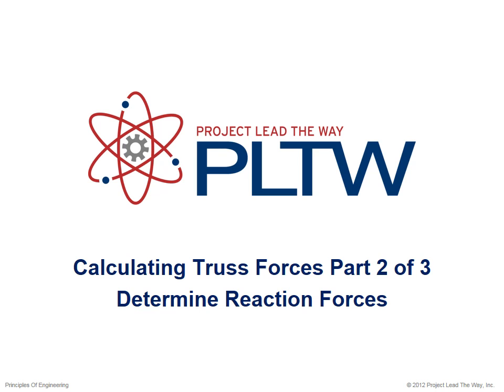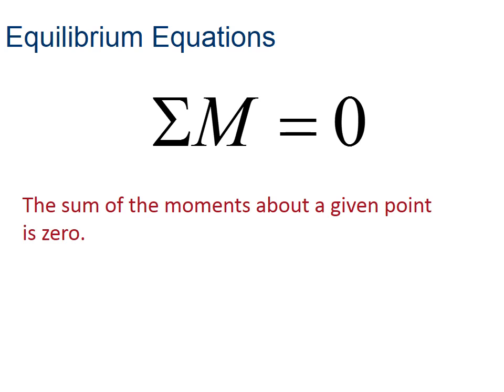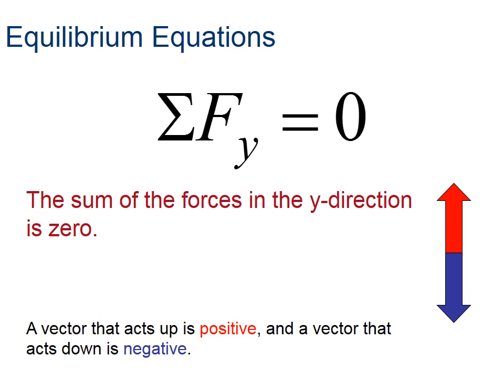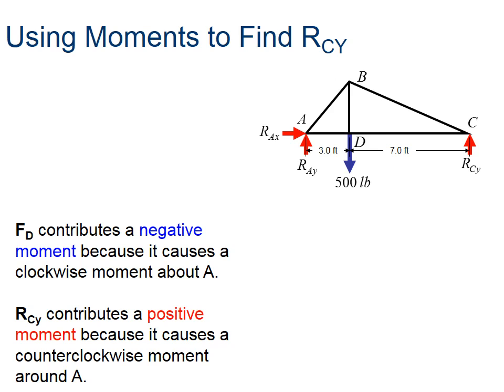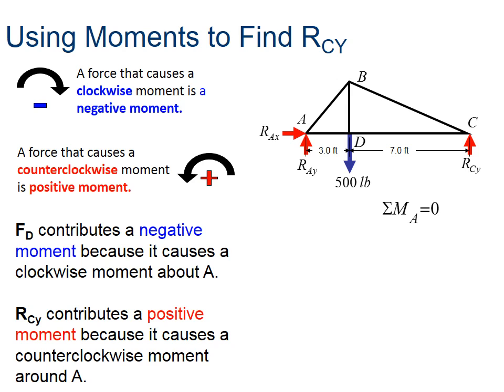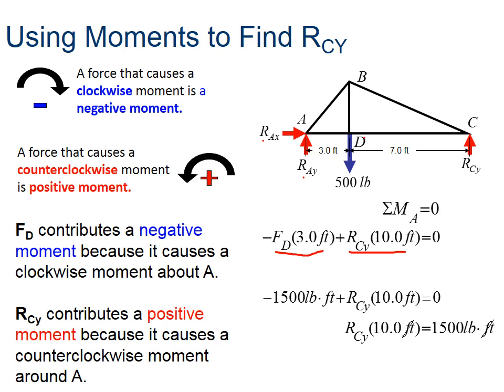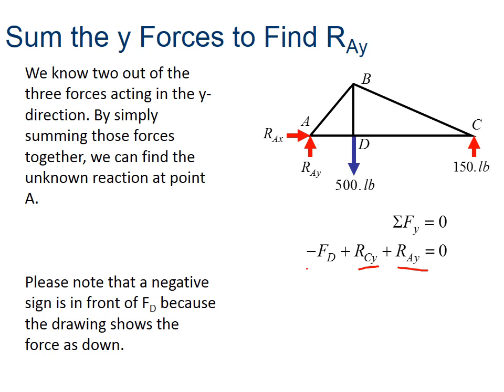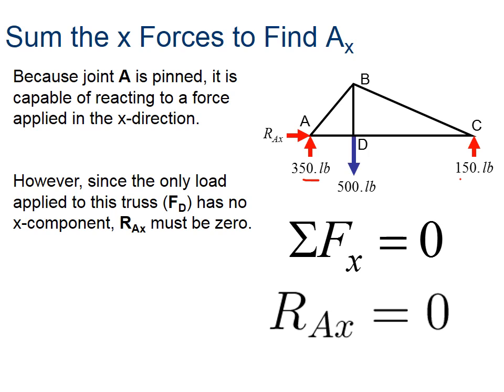Calculating Truss Forces Part 2: Reaction Forces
Part 2 of 3: Calculating Truss Forces
Solving for the Reaction Forces